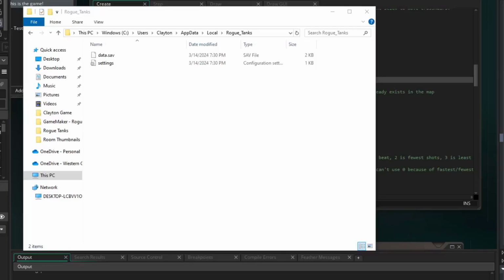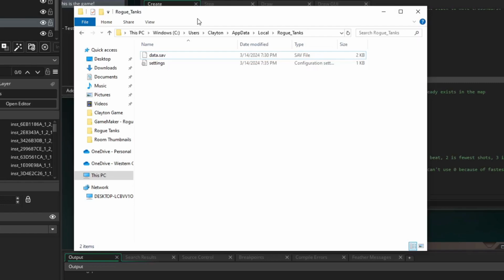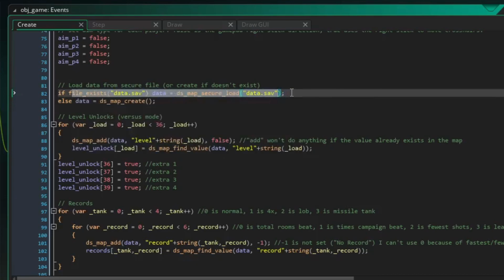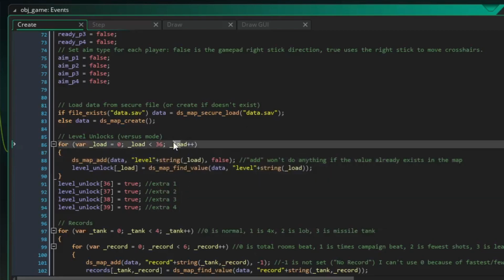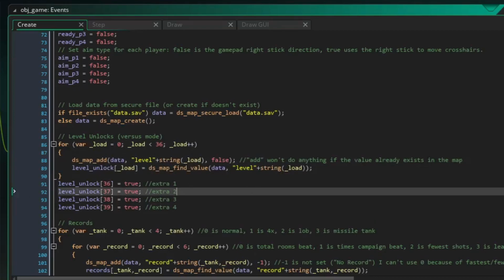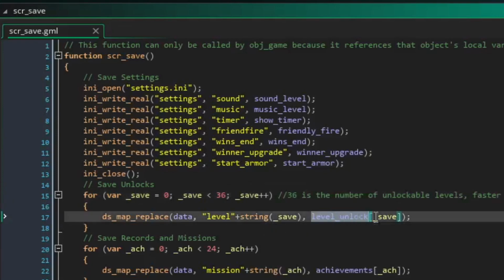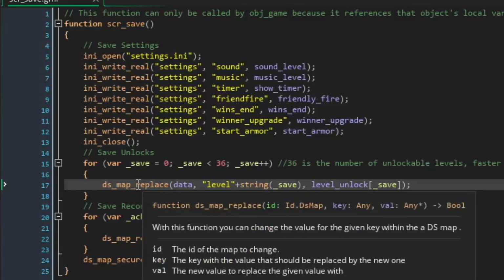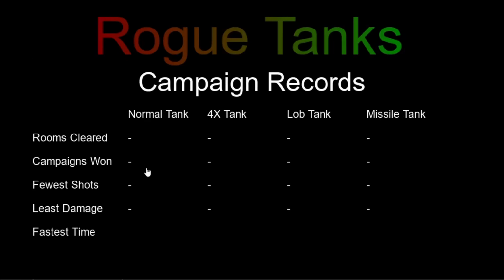Secure Save and Load Game Maker Tutorial - Rogue Tanks Dev Log Day 22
How to use secure save and secure load in Game Maker GML. This is the Rogue Tanks dev log day 22. I've changed the unlocks in my game from saving to ini files to secure ds map data saves. This tutorial goes over how to do that. I also give a sneak peak at the records and missions screen which I will be working on next.